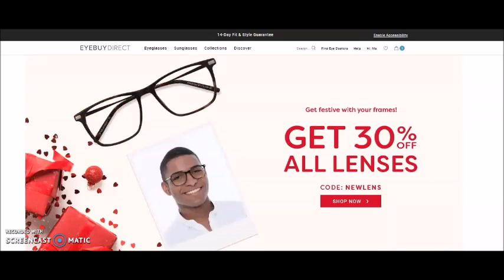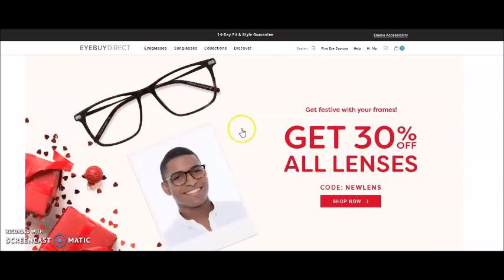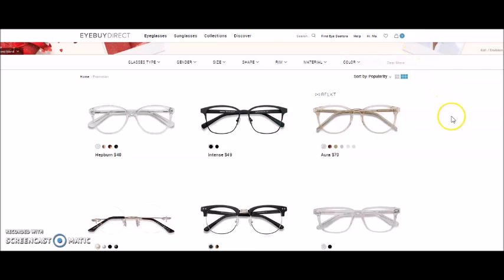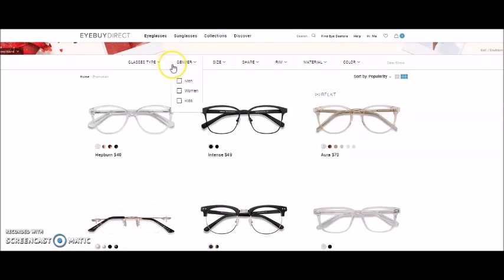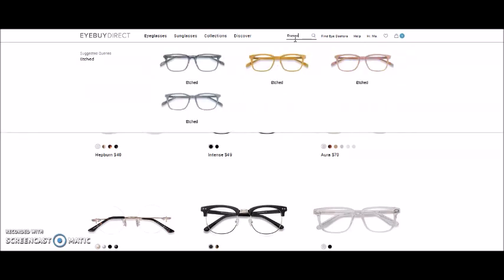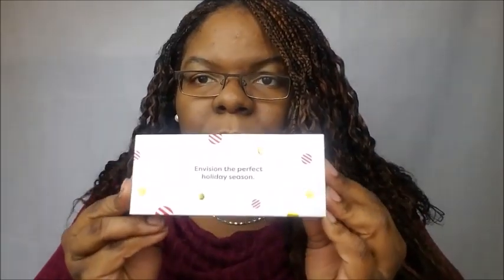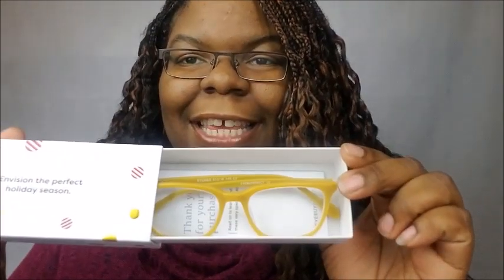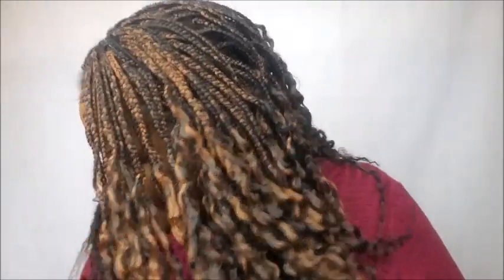EYEBUYDIRECT - Everyday Savings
Everyday Savings - Eye Buy Direct $Buy$ Felicia!
Video RE-Launch - BETTER SOUND

Get Cash back with you purchase using:
mypoints:

or
Rakuten: